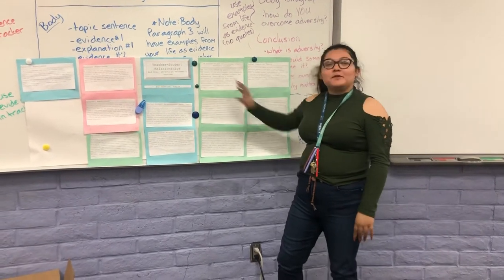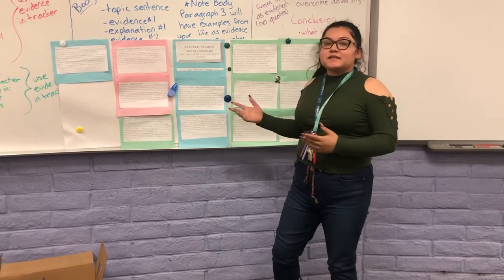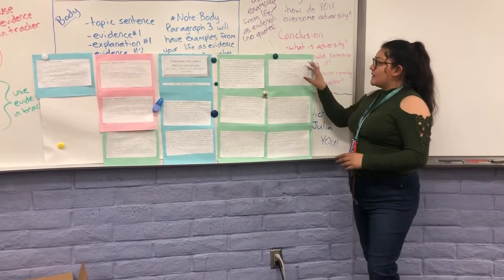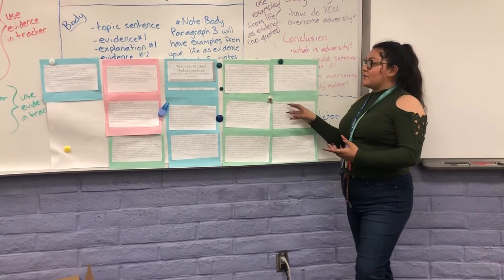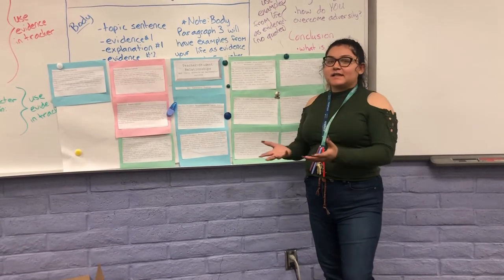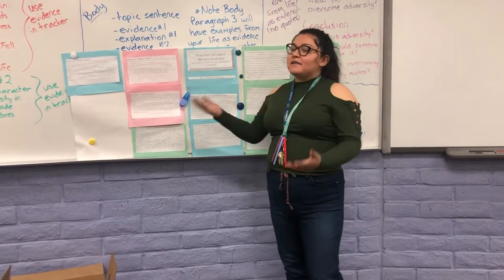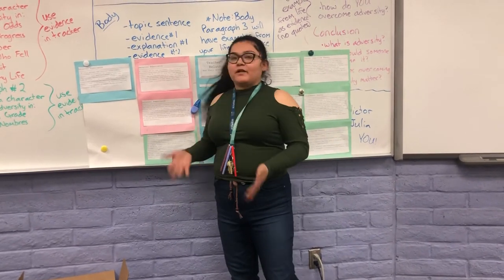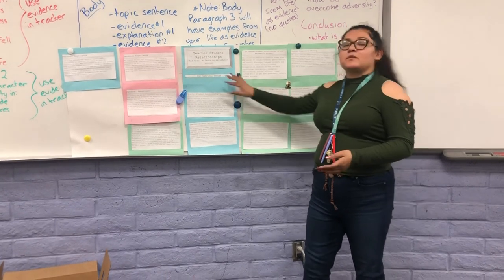Burning poster presentation